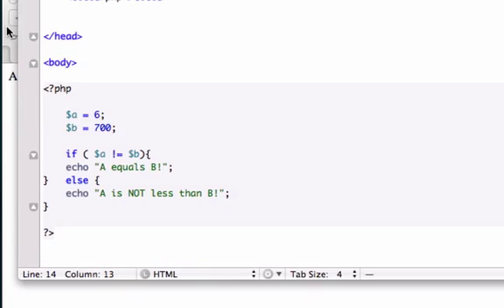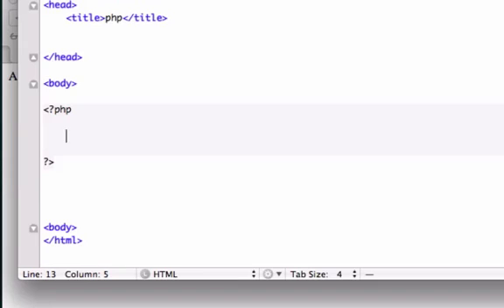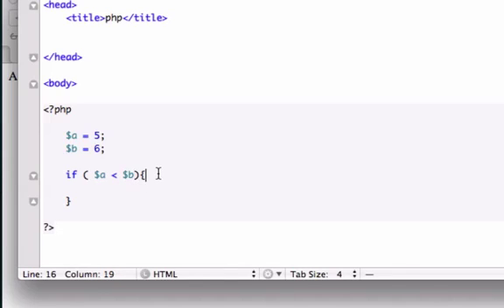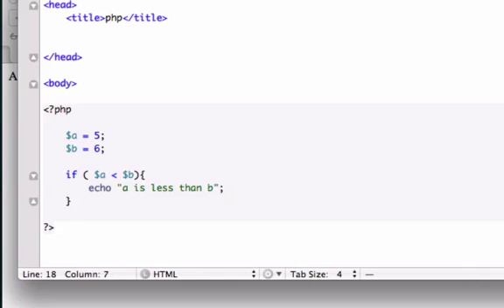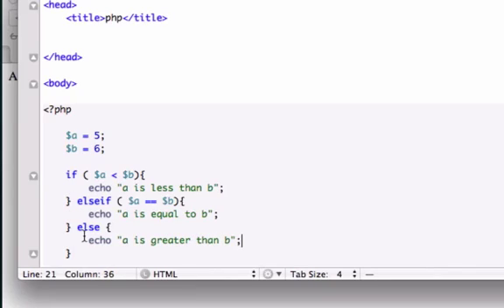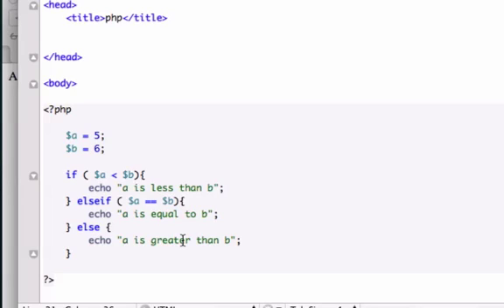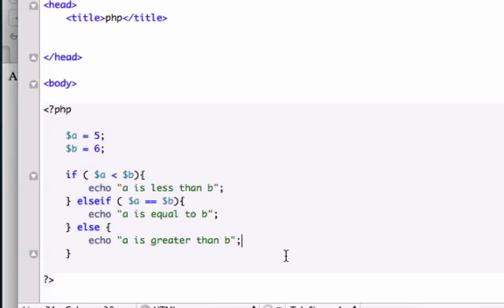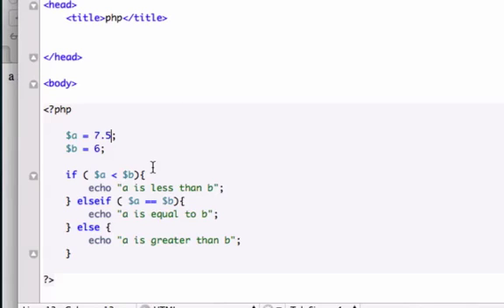Intro to PHP and MYSQL part 23 - Else if Statement